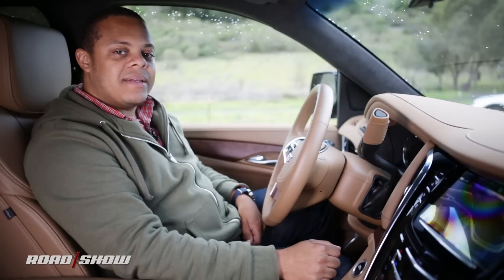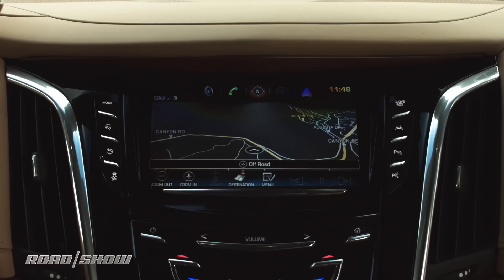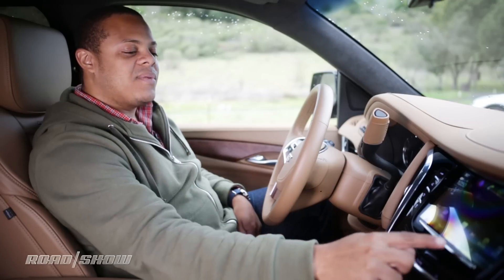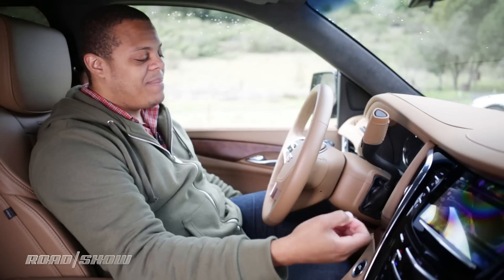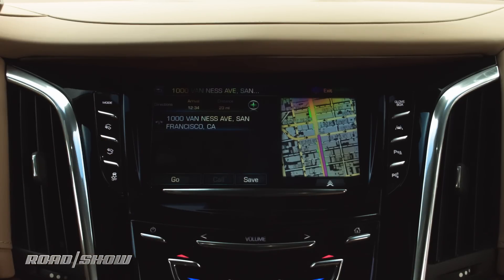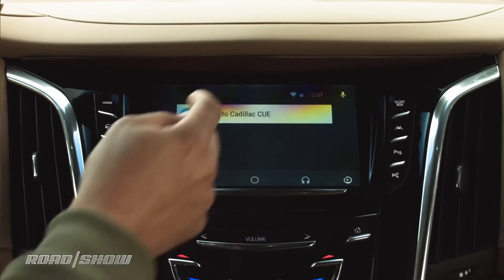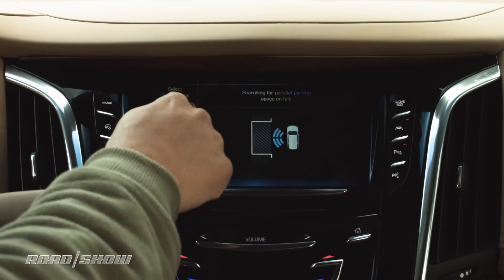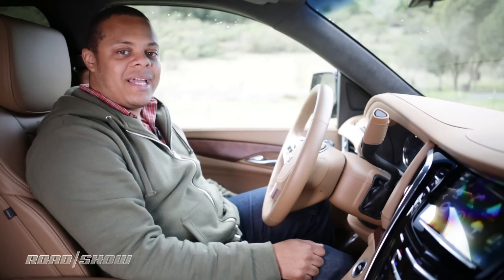Right on Cue: The 2017 Cadillac Escalade's dashboard tech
We take a very close look at the Cadillac Escalade's high-tech and gloss black Cue infotainment. Try to ignore the fingerprints.

TC17STACK